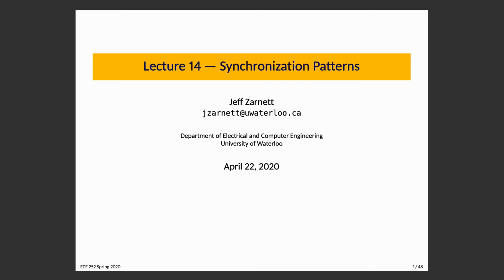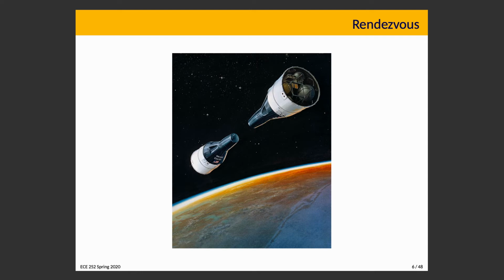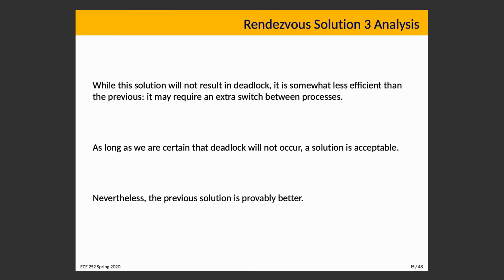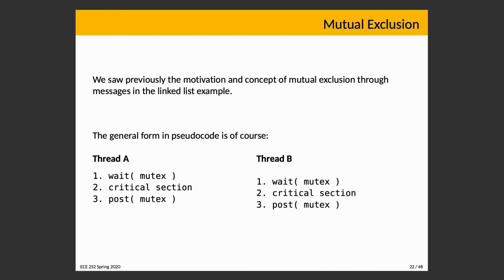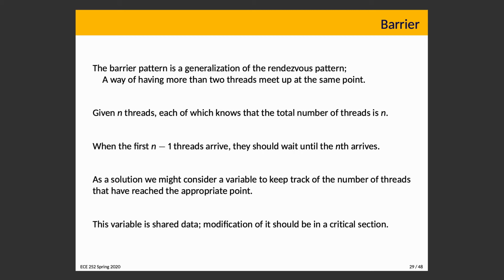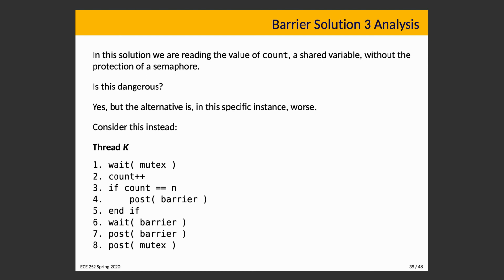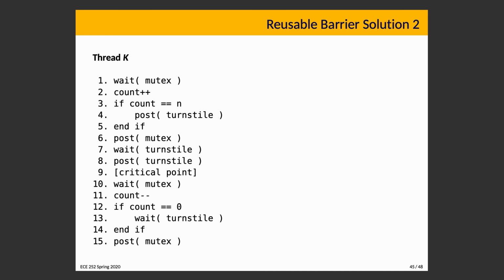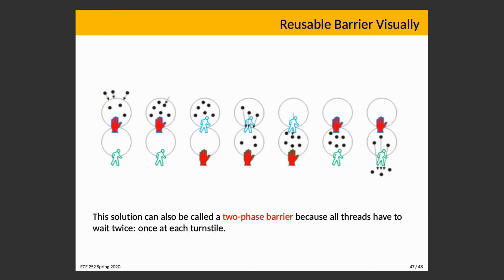ECE 252 Lecture 14: Synchronization Patterns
We've already examined two common synchronization patterns, but we need to learn some more, including signalling, rendezvous, multiplex, and barrier. Whatever actual code problem you are working on, if you can recognize it as one of the patterns described here, then you will know exactly how the synchronization should work.